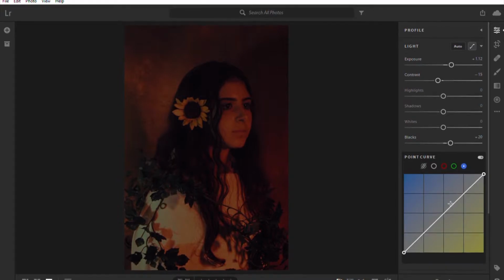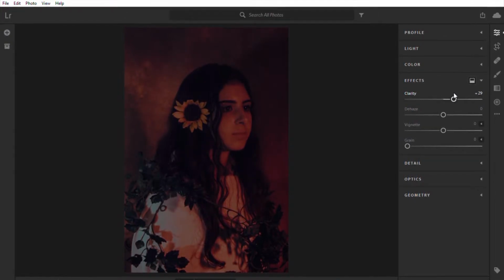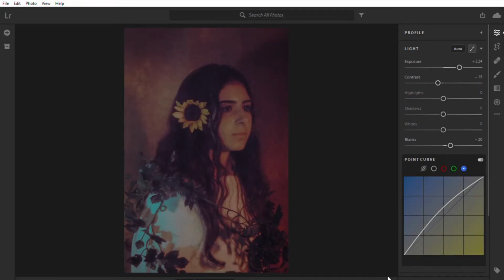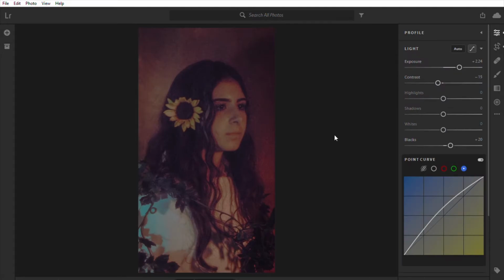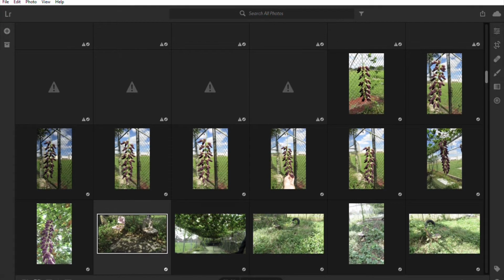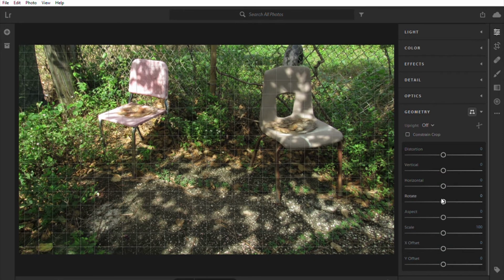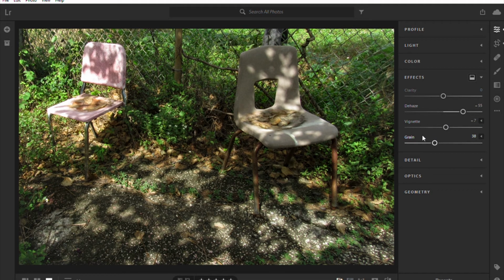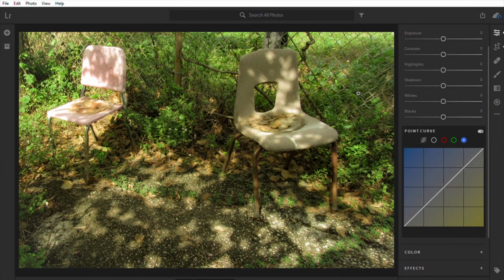Magnet Photo Webinar-Lightroom for Dummies, Darkroom for Vampires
Join me as I talk about and demonstrate the basics of B&W 35mm Darkroom Photography.  I describe the ins and outs of Adobe Lightroom as I touch up and adjust two different photographs